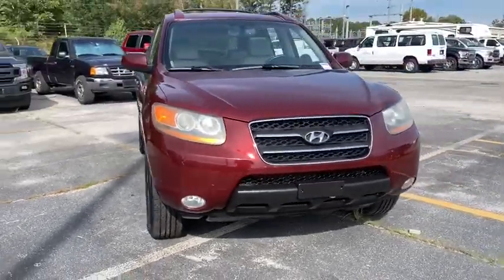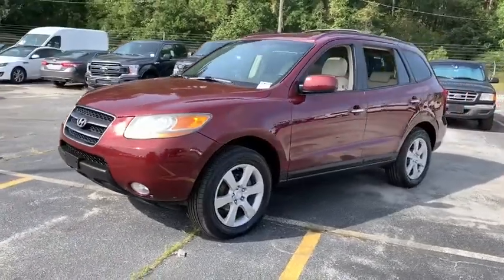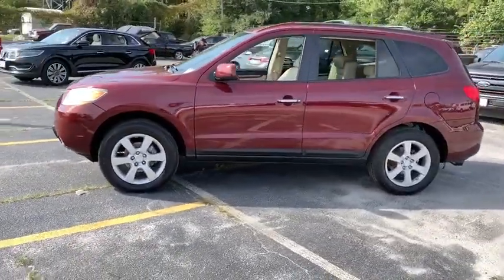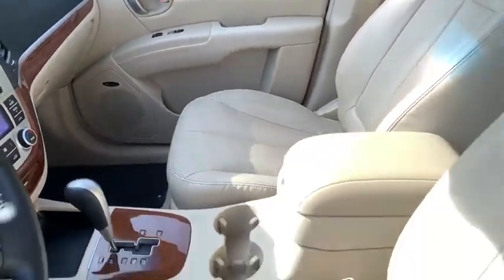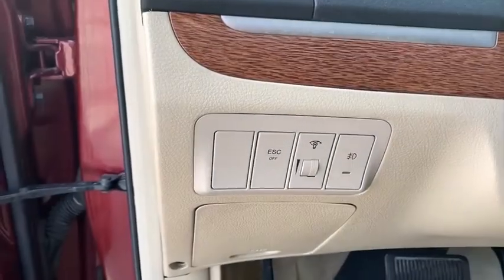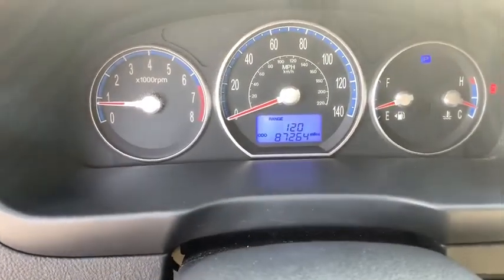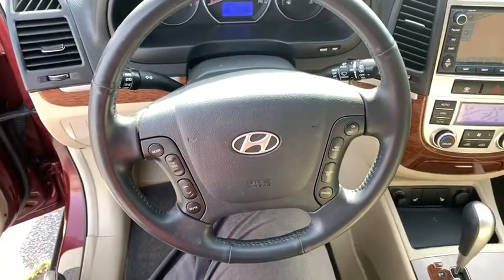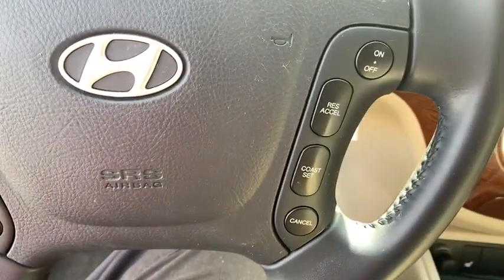2009 Hyundai Santa Fe Savannah, Richmond Hill, Pooler, Hilton Head, Bluffton, GA ED9019A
Dark Cherry Red Mica Used 2009 Hyundai Santa Fe available in Savannah, Georgia at JC Lewis Ford Savannah. Servicing the Richmond Hill, Pooler, Hilton Head, Bluffton, GA area.

CARFAX One-Owner. Clean CARFAX. Dark Cherry Red Mica 2009 Hyundai Santa Fe Limited FWD 5-Speed Automatic with Shiftronic 3.3L V6 DOHC 172 Point Inspection completed by our Factory Certified & ASC trained technicians, Recent Oil Change, Vehicle Detailed, Moonroof/Sunroof, Heated Leather Seats, Beige w/Leather Seating Surfaces, Automatic Headlights, Body-Color Rear Spoiler, Cruise Control,  Dual Front Automatic Temperature Control, Front Fog Lights, Fully Automatic Headlights, Garage door transmitter: HomeLink(R), Heated Front Seats, Heated Mirrors, HomeLink, Illuminated Sun Visors, Leather-Wrapped Steering Wheel & Shift Knob, LG Navigation System, Manual Folding Outside Mirrors, Navigation/Nav/GPS, Option Group 05, Popular Equipment Package, Power Door/Tailgate Locks, Power Driver Seat w/Power Lumbar Support, Power Tilt-and-Slide Glass Sunroof, Power Windows, Rear Privacy Glass, Remote Keyless Entry System w/Alarm, Roof Rack Rails, Speed Control, Steering Wheel Audio Controls, Tilt & Telescopic Steering Wheel, Tire Pressure Monitoring System, Trip Computer, Upgraded Radiator & Fans, Windshield De-Icer, Woodgrain Trim.brbrFor your peace of mind we have included over 20 plus photos and a video, so you can judge the condition of the vehicle yourself. As you do your comparison shopping, you will see J.C. Lewis Ford offers some of the best values in the market. We will provide you with a CarFax report. Recent Arrival! Odometer is 28,738 miles below market average!